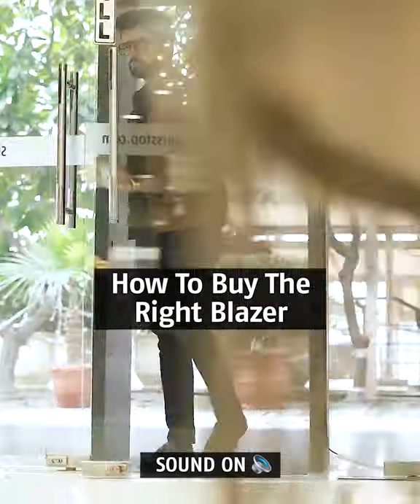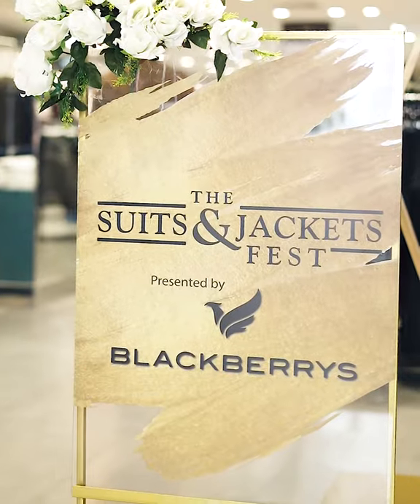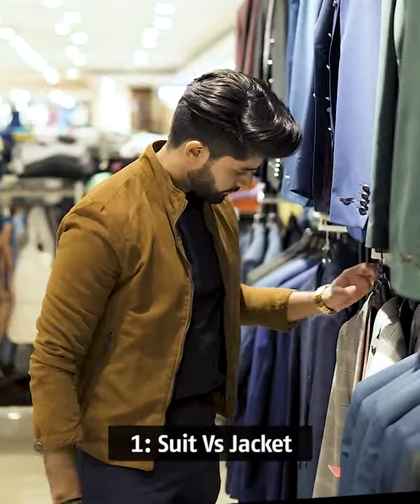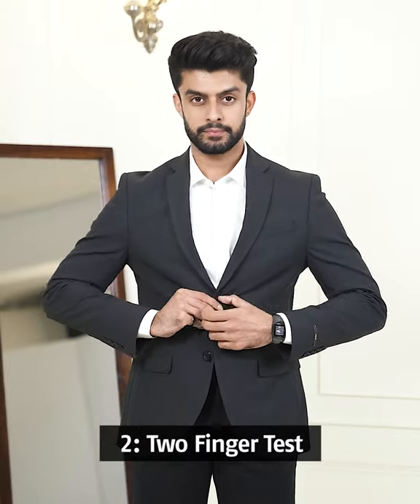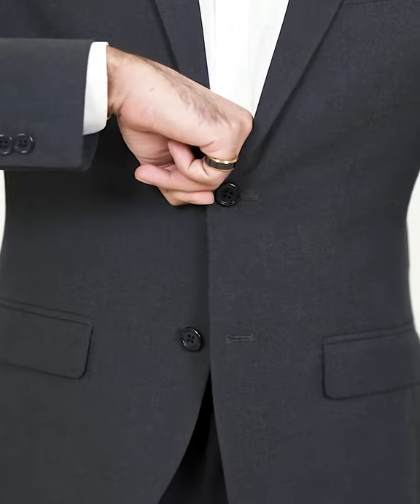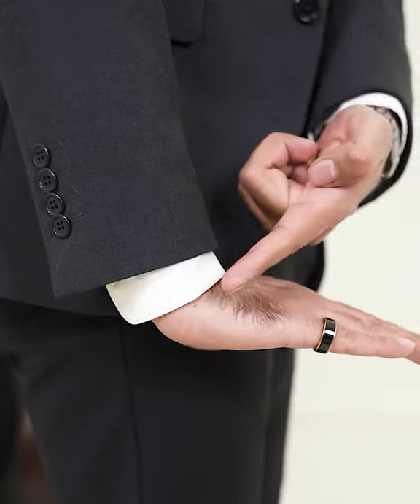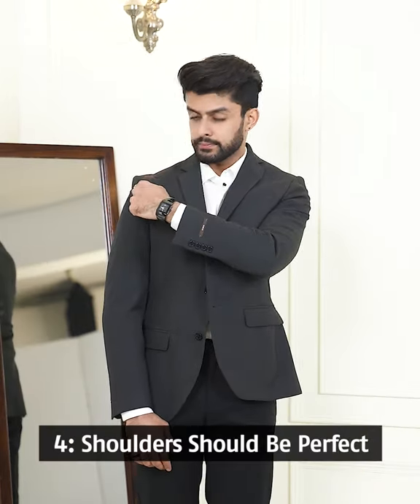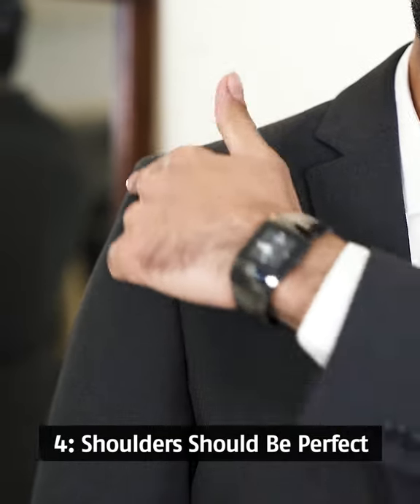Buy the right Blazer | Suits & Jackets Festival | Shoppers Stop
Suits & Jackets Part 4 of 5: How to buy the right Blazer. ✨

Follow @shoppers_stop for more such hacks, tips and tricks on how you to select and style the perfect Suits & Jackets with @pehenawah exclusively at the @shoppers_stop Suits & Jackets Festival. ♥️

Don't miss the steal deals on the versatile collection of suits, jackets and blazers by @blackberrysmenswear and many other top brands available at your nearest Shoppers Store store, shoppersstop.com or the app. 🛍️🛒